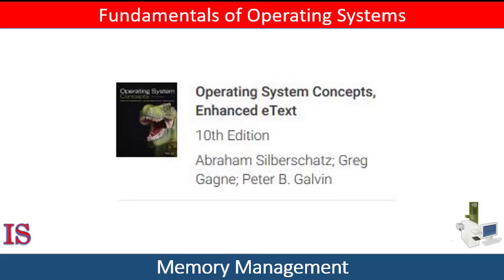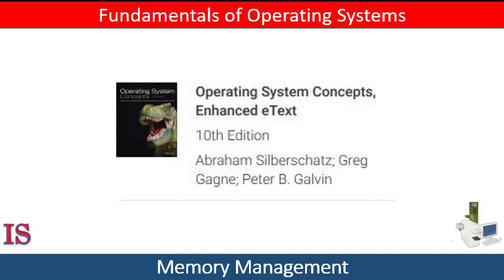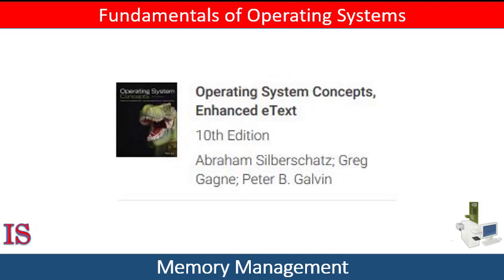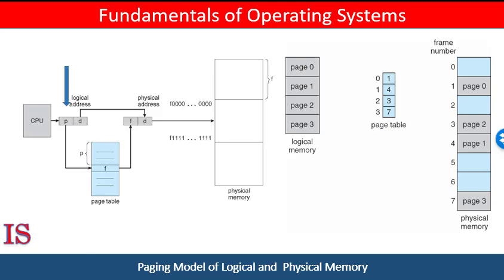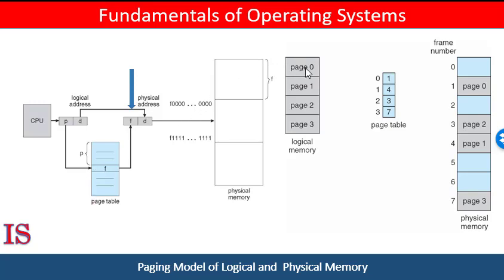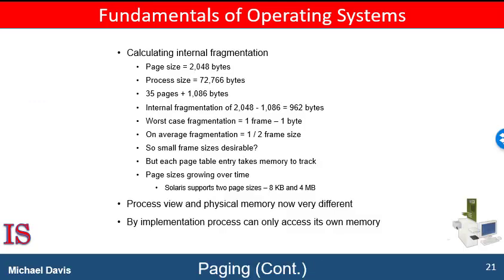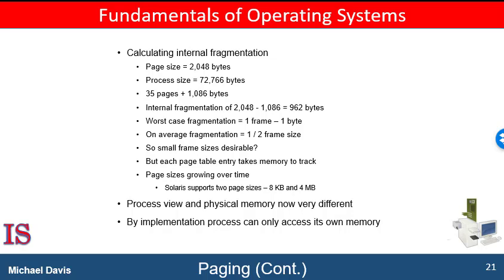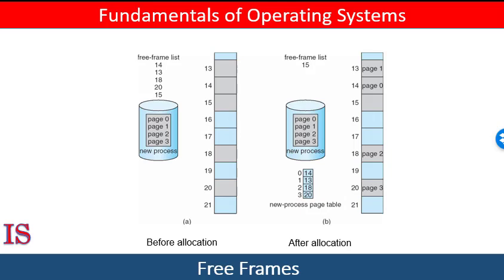M4U9L10 More on Paging r2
Fundamentals of Operating Systems based on the textbook Operating System Concepts by Silbershatz, Gagne and Galvin